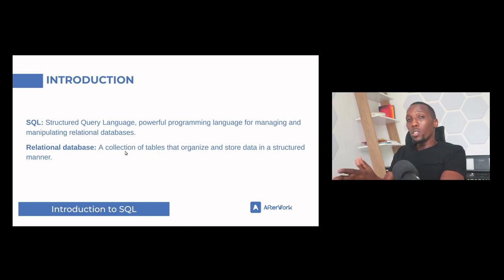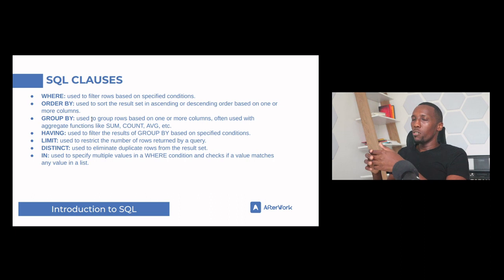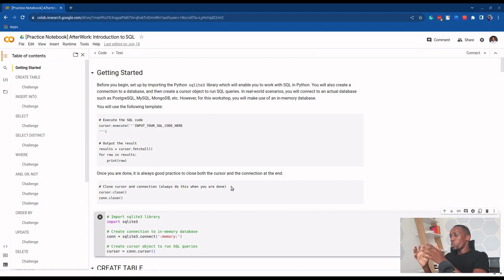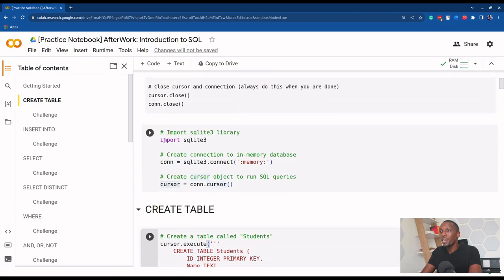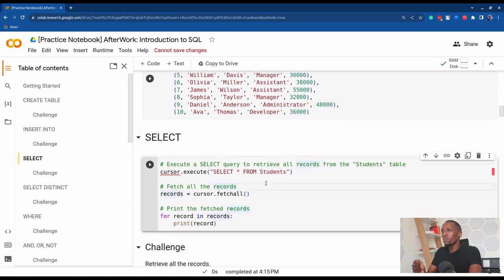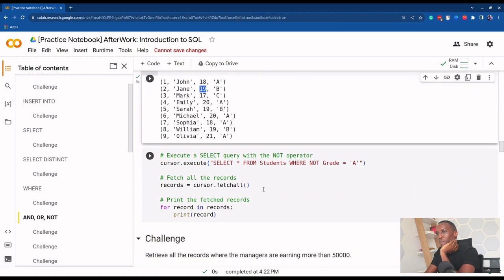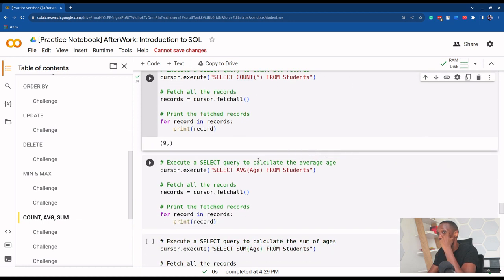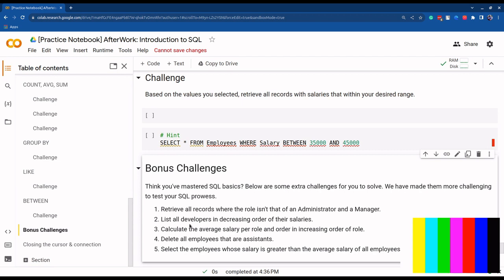Introduction to SQL Course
Resources